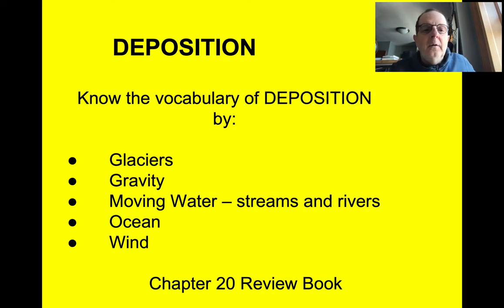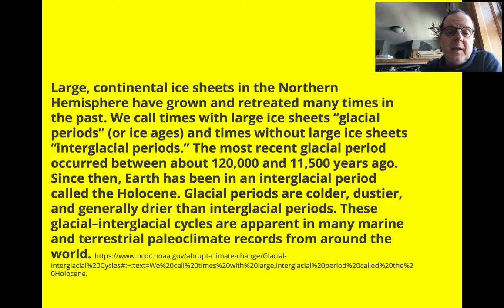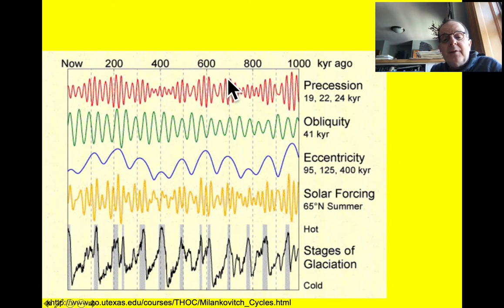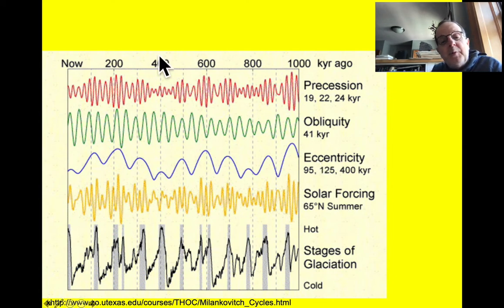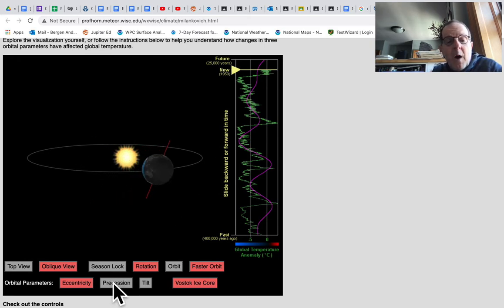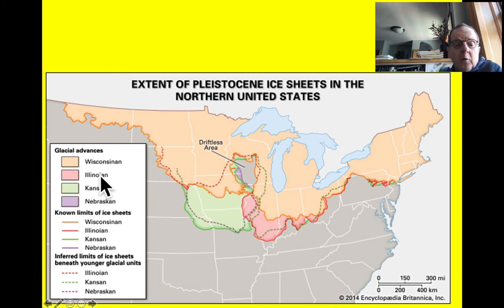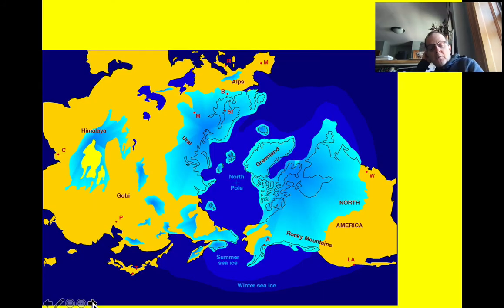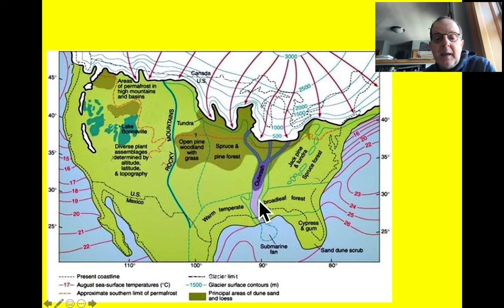Glaciers. COVID 19 EDUTAINMENT. 2020 VISION.